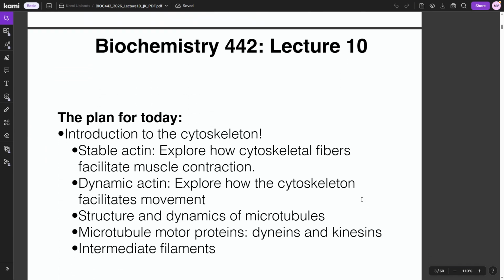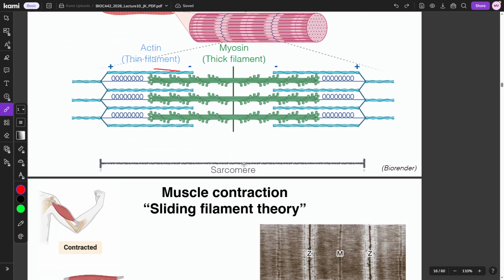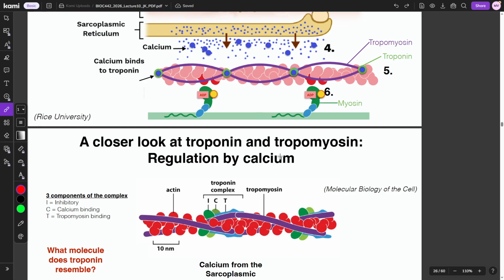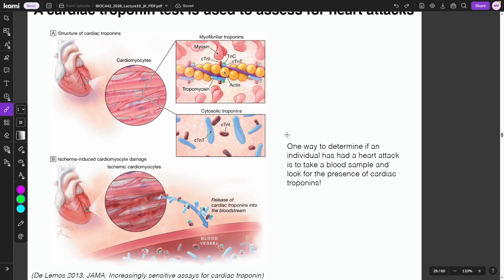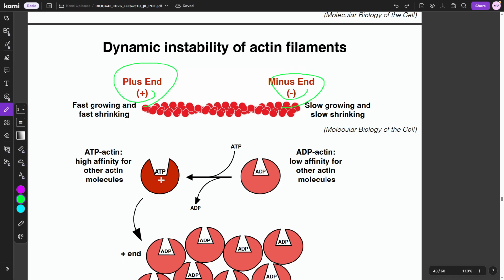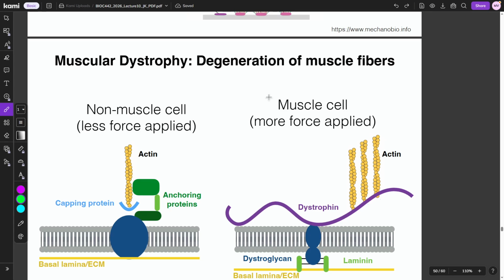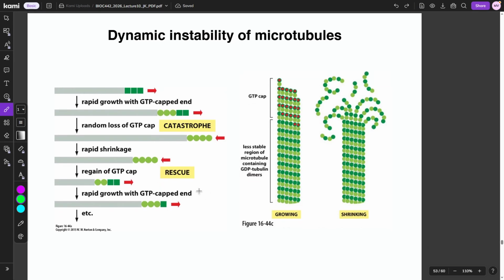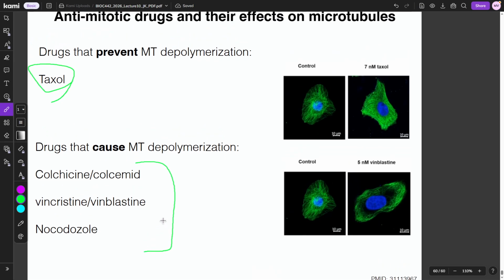BIOC 442 Lecture 10: Cytoskeletal Proteins